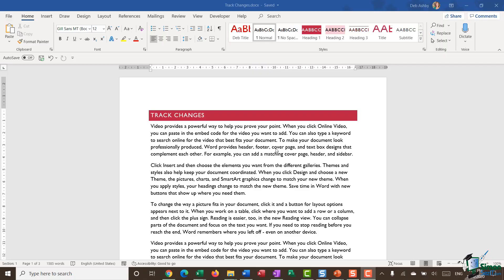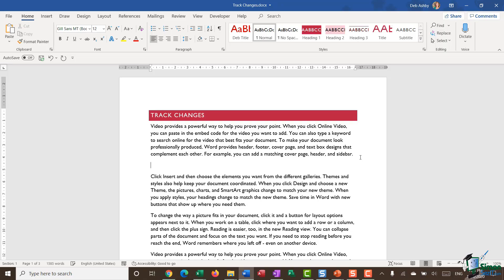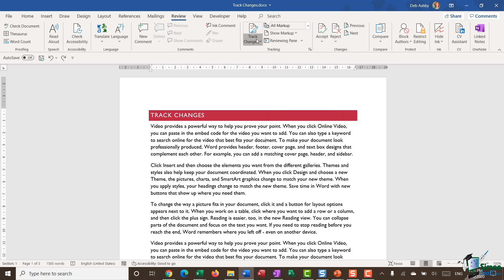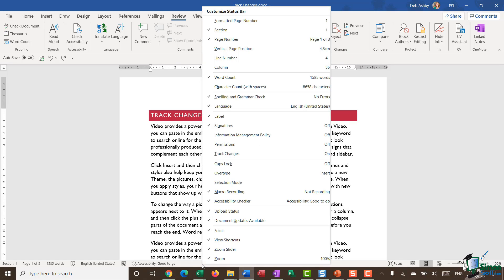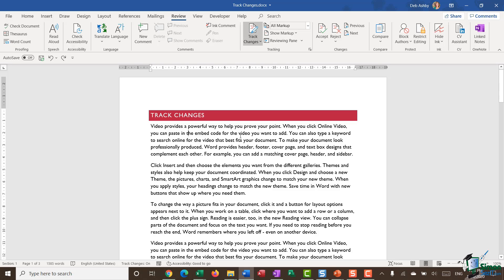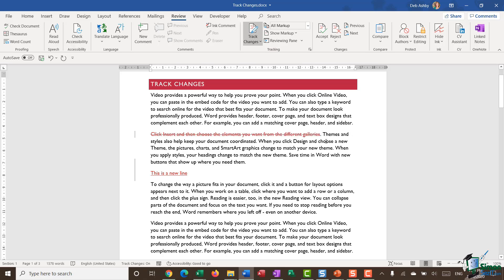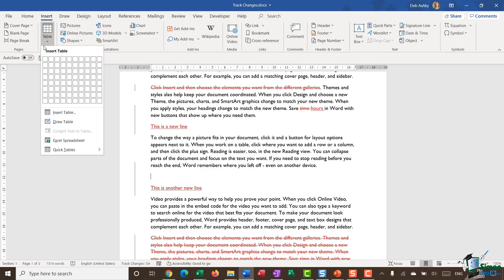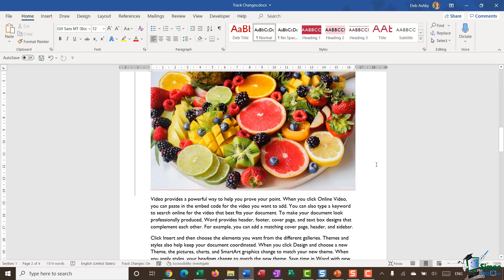How to Track Changes | Microsoft Word 365 Advanced Tips and Tricks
In this tutorial, you'll learn how to use the Track Changes feature in Microsoft Word 365 to manage edits and collaborate efficiently. Discover how to review, accept or reject changes, and customize markup settings to suit your workflow. This session is perfect for users working on shared documents who want to maintain control and clarity throughout the editing process.